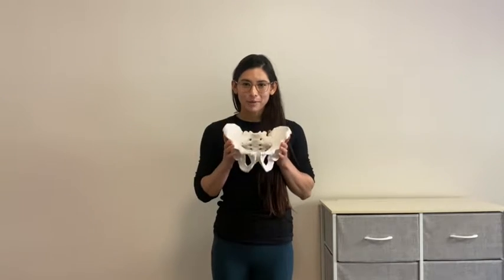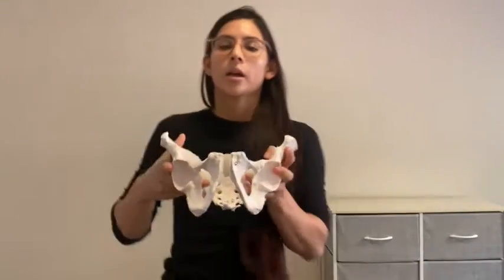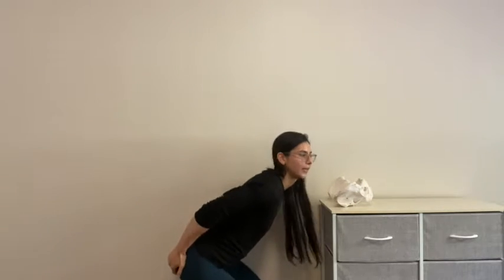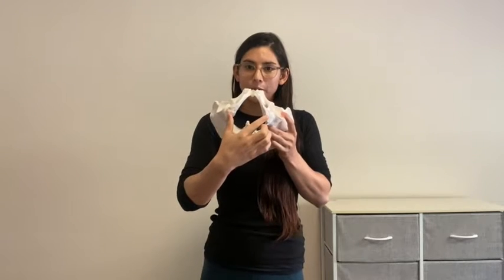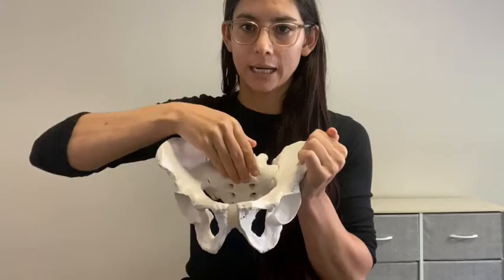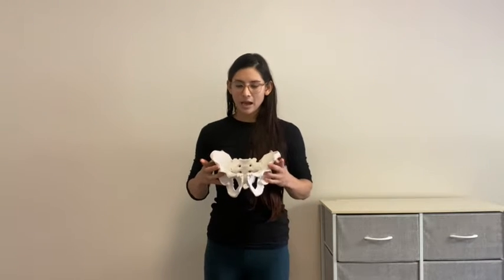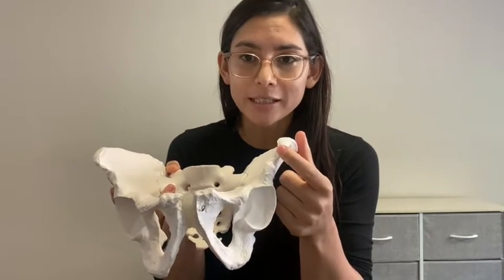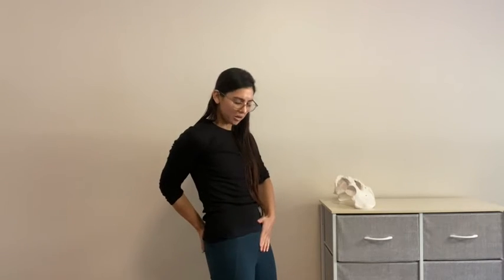Bony Landmarks of the Pelvis and Pelvic Floor Introduction.